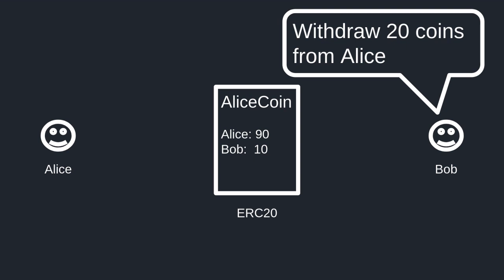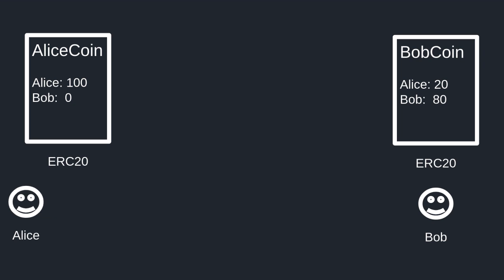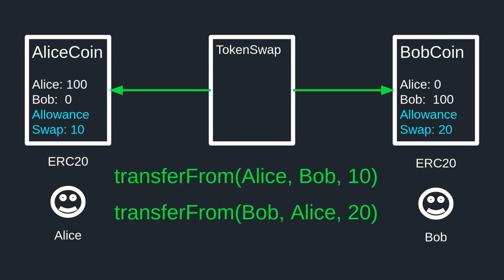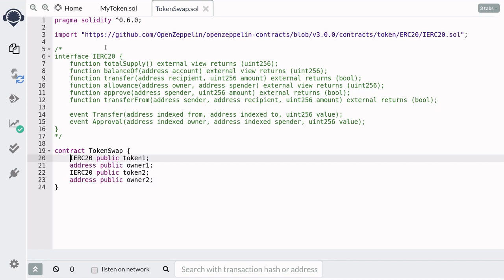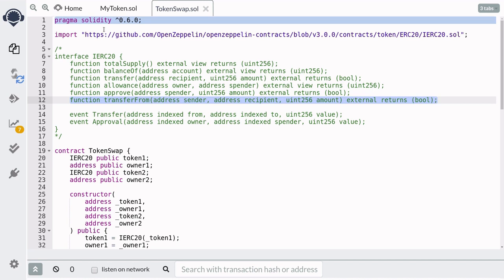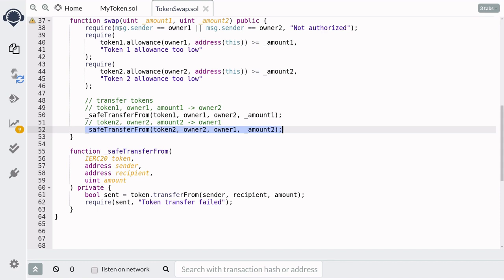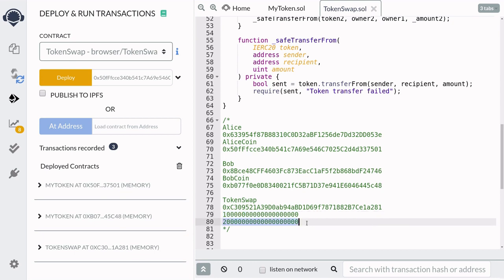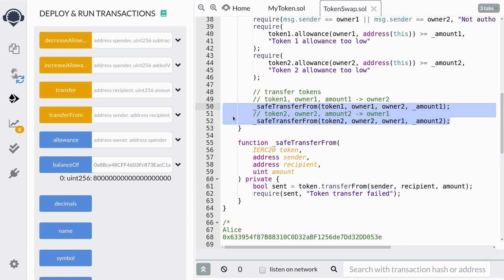ERC-20 Token Swap | Solidity (0.6)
ERC20 token is a like a Lego block that you can build on top of. In this video I will show you how you can code a contract that will trade one ERC20 token for another.